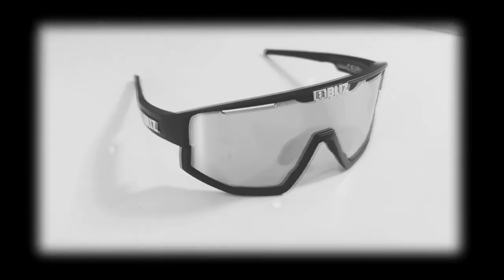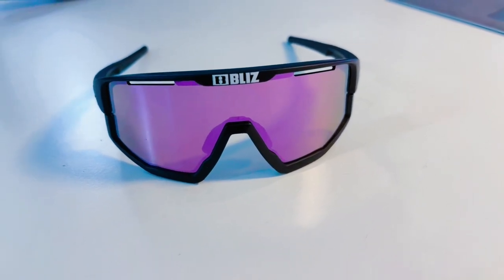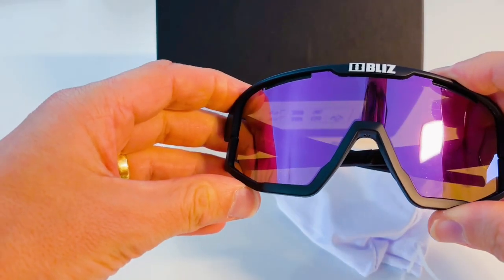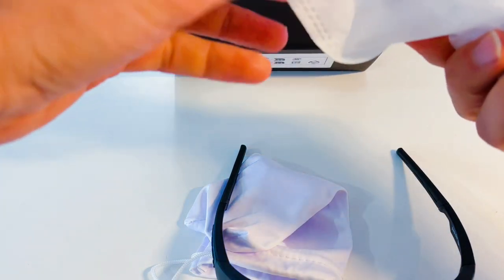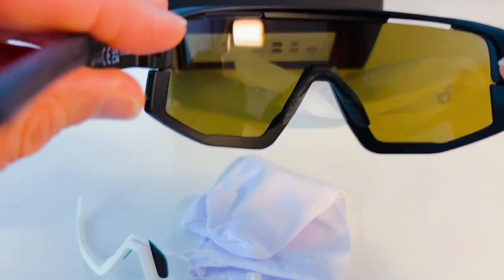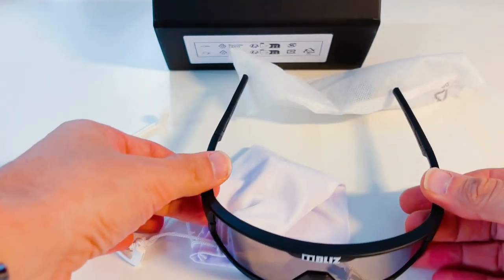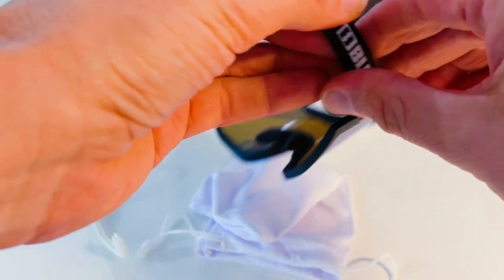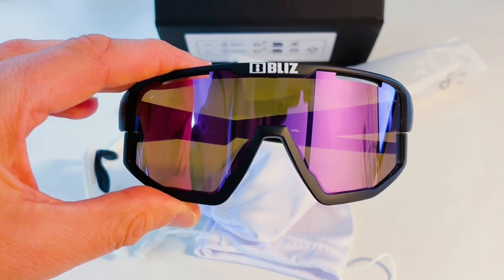Bliz Fusion Small Cycling / Running Sunglasses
My review of the Bliz Fusion sunglasses which I have in the small frame size.  Perfect for those with a narrow face like me!